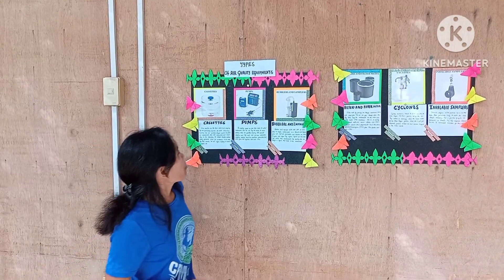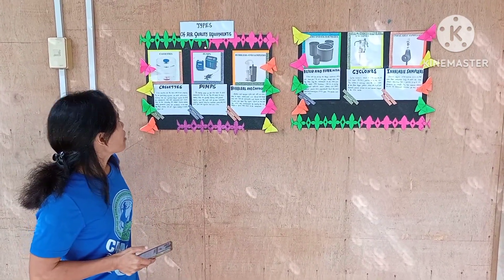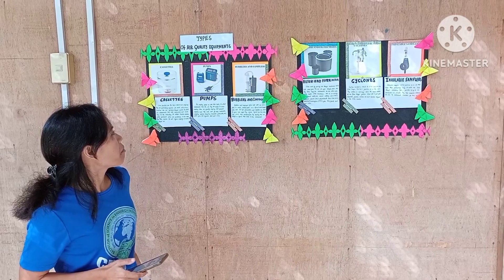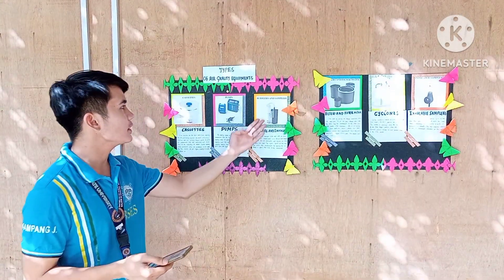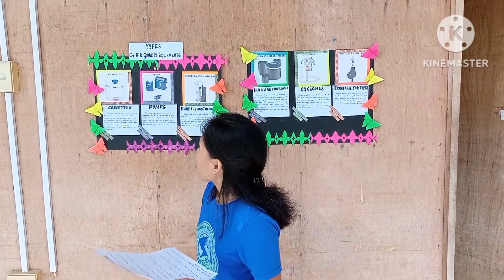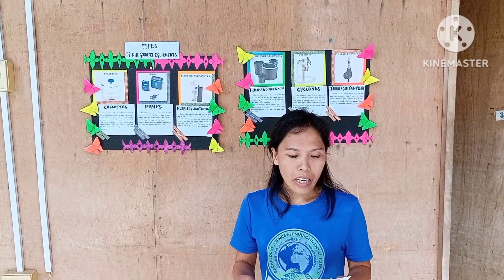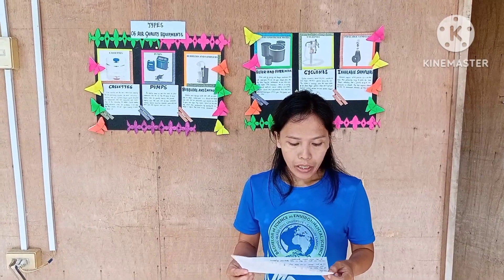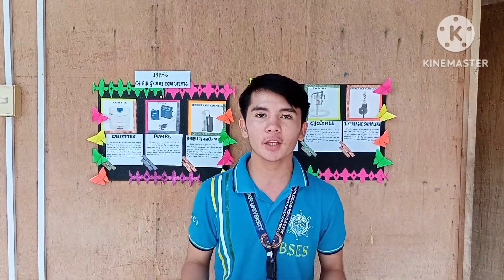The different types of air equipment.